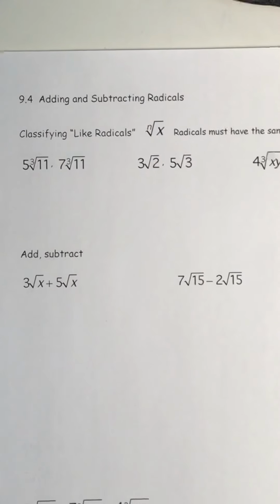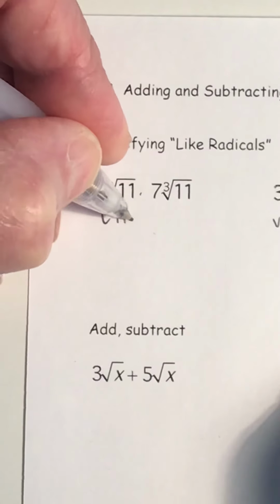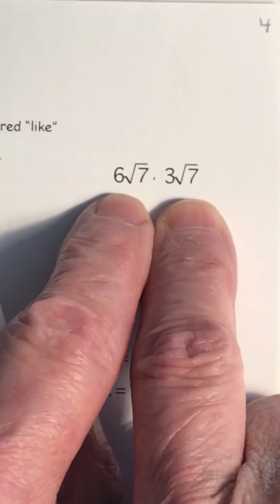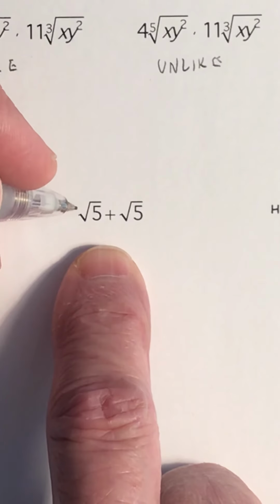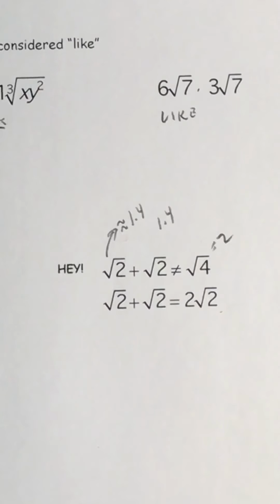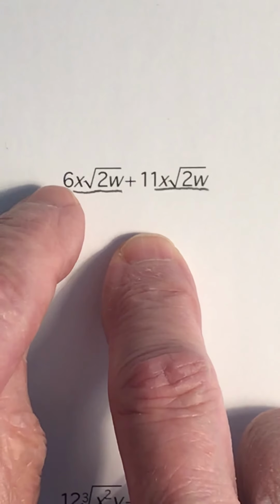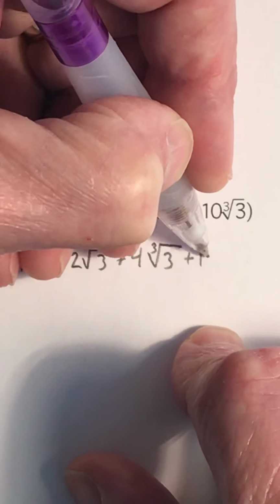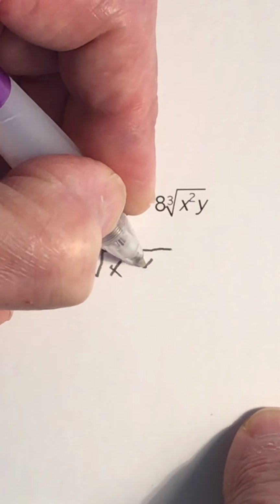Math 1075 9.3-9.4 part four [20]